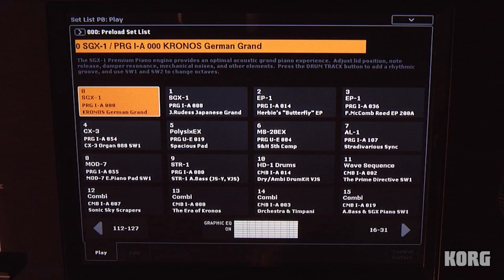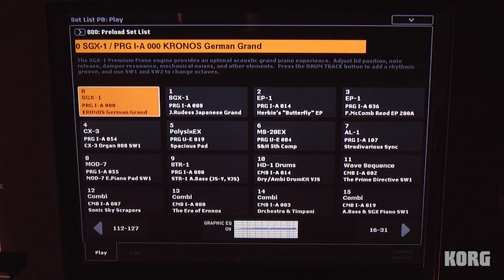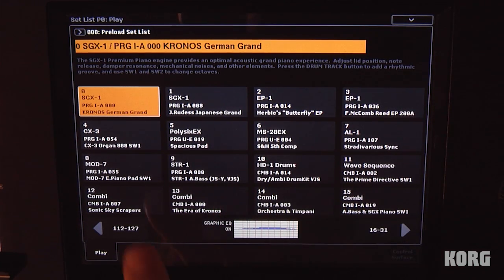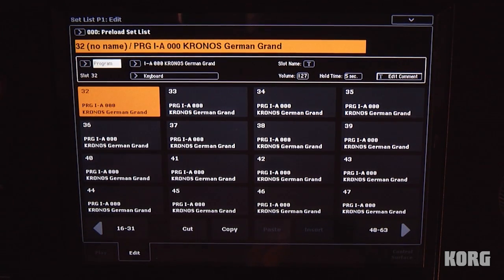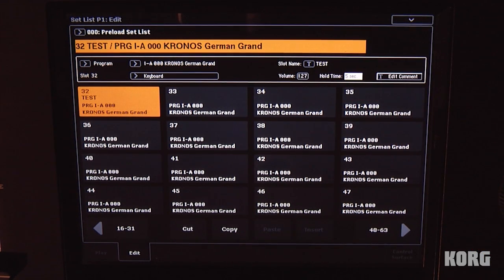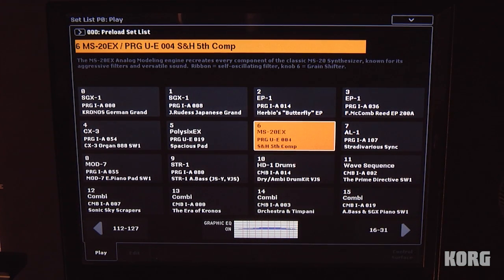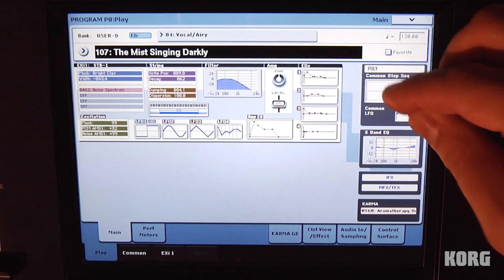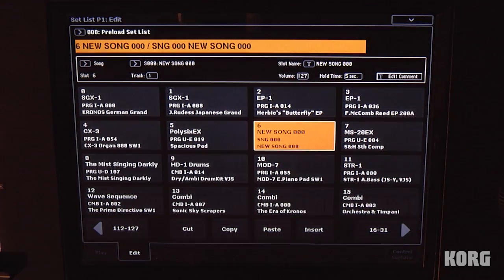Kronos Music Workstation - Set List Mode - In The Studio With Korg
A detailed tour of Set List mode, one of the many innovations in Korg's Kronos Music Workstation. Join Korg USA's Technology Product Manager Rich Formidoni for a complete walkthrough of how you can use this powerful tool to make your live performances easier than ever. Programs, combis, and sequences can all be accessed immediately, from an easily customizable palette.